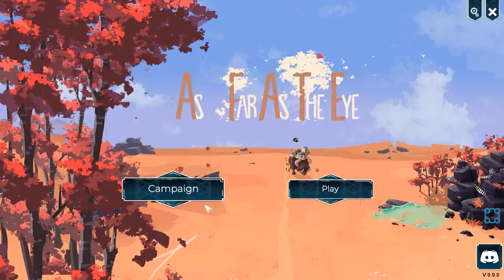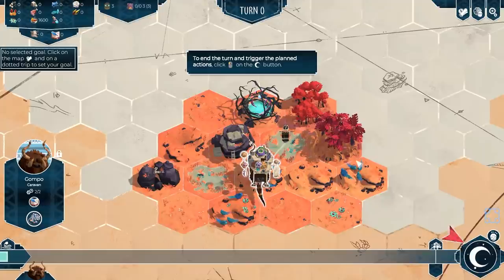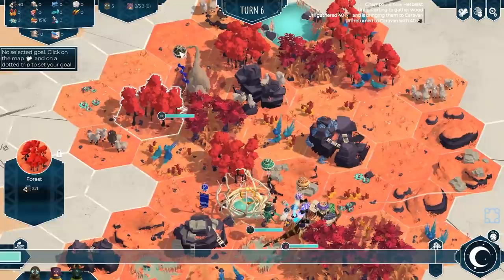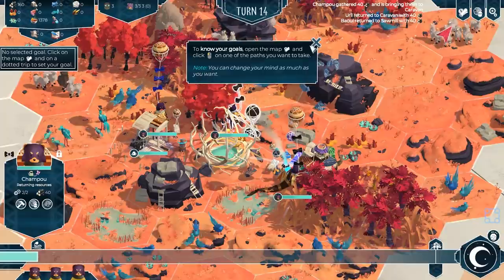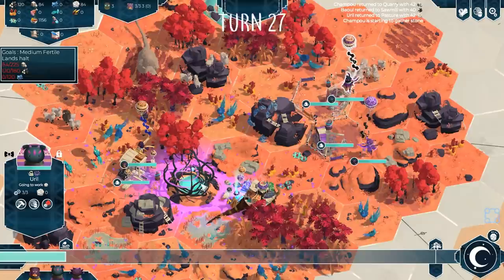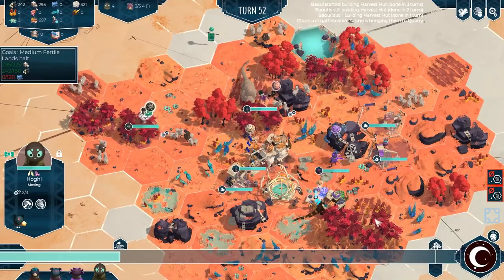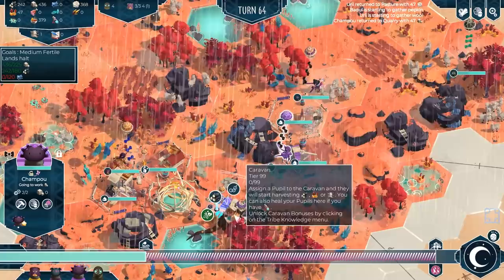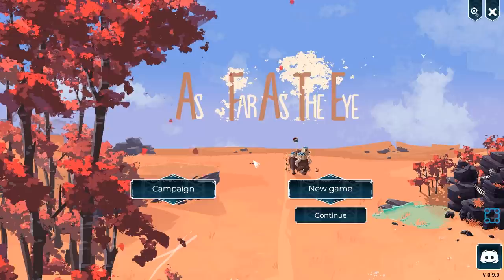A Beautiful, Yet Merciless Foraging Roguelike - Let's Play As Far As The Eye - PC Gameplay Part 1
Wake up, swell up and get up, Sigh. It is time to bring back to me the Pupils scattered throughout the world and to guide them. Do not worry, they will recognize you as soon as they feel your breath on their faces, as soon as they see their woolen clothes spinning, they will understand because they are waiting for you. Caress their feet, carry their bodies, lift their spirit and instill hope and perseverance in them.

Do not skimp on the gusts that will make them realize that the road is long and that it must continue, always, As Far As I.

You play as the wind guiding the Pupils, a tribe that must reach the center of the world. You’ll have to manage their resources, their buildings, and their lives. Help them grow wiser through agriculture, crafting, scientific and mystical research before the world is submerged. Be careful though, you have to manage your tribe perfectly and make sure they’re not starving or taken by surprise by the waters.

The game is a nomadic turn-based city builder. Begin a procedurally generated journey and survive halt after halt, as far as the Eye.